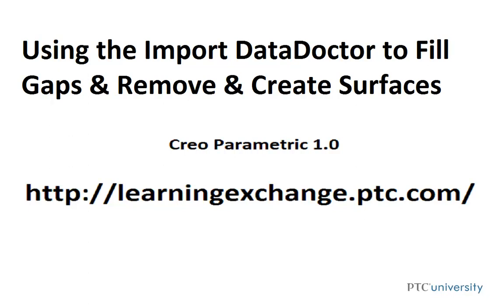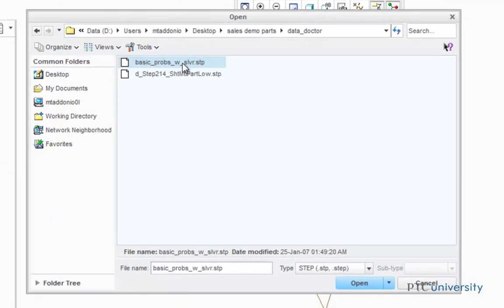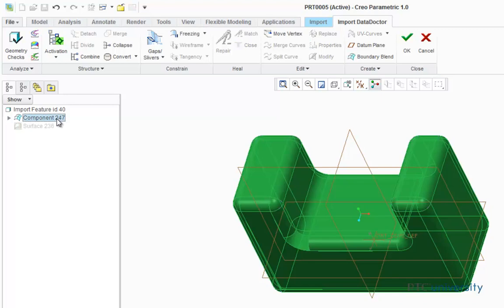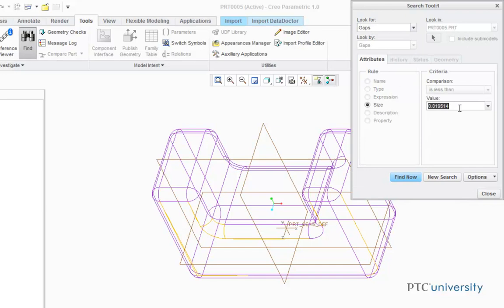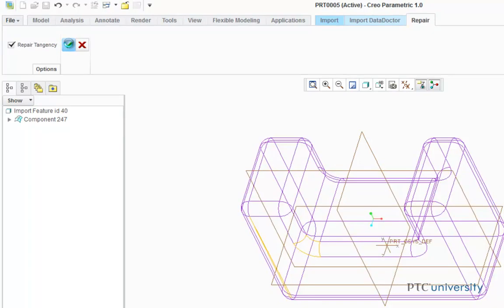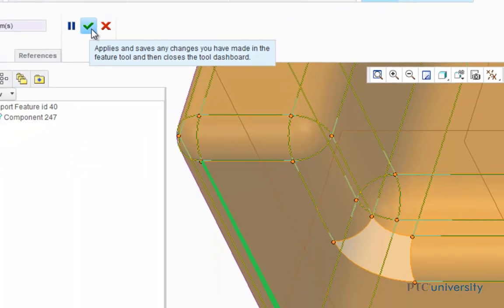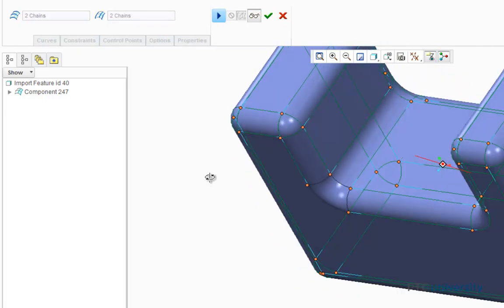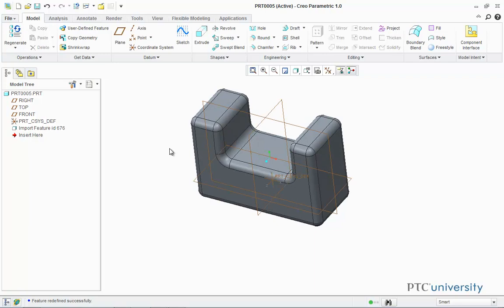Tutorial Using the Import DataDoctor to Fill Gaps & Remove and Create Surfaces - Creo